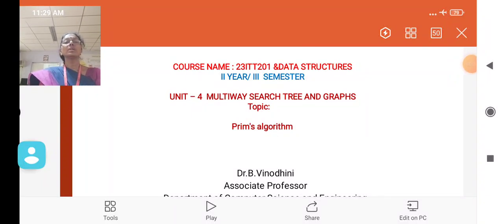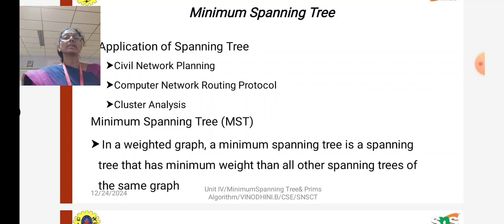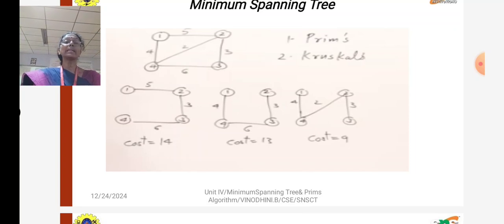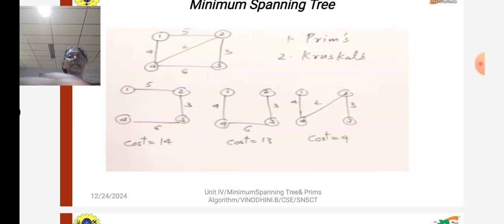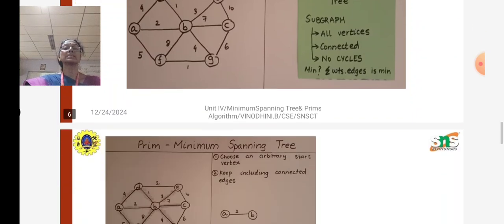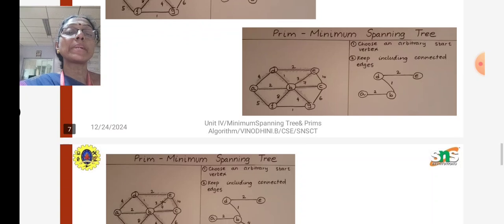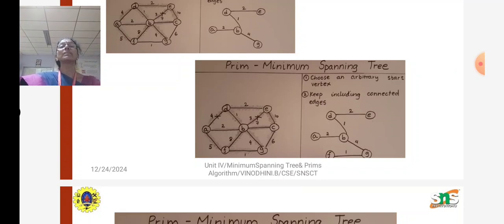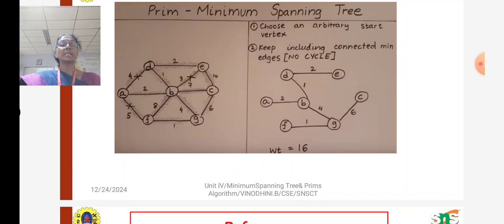Prim's algorithm_DS/Dr.B.Vinodhini/SNSCT